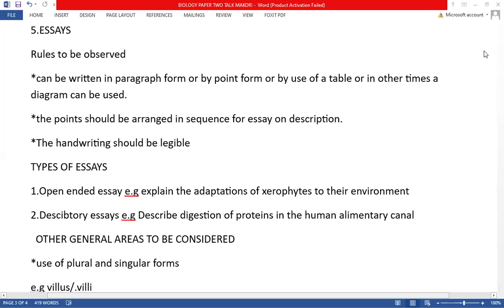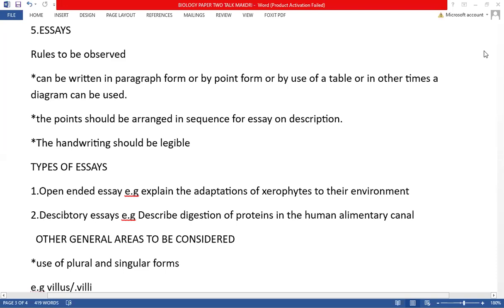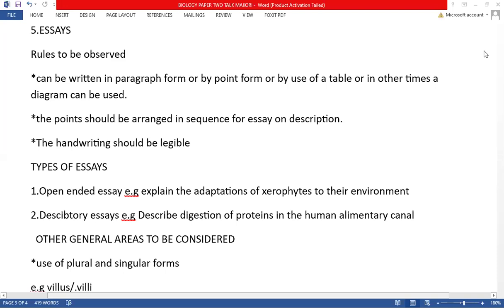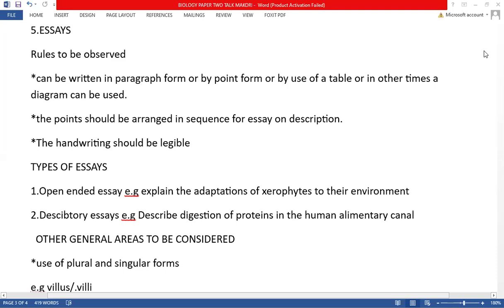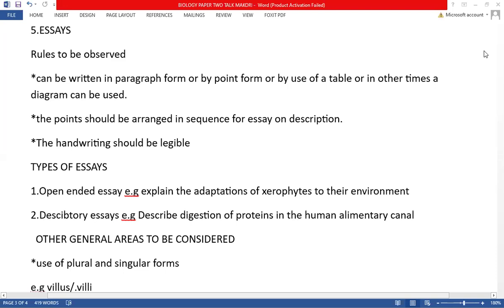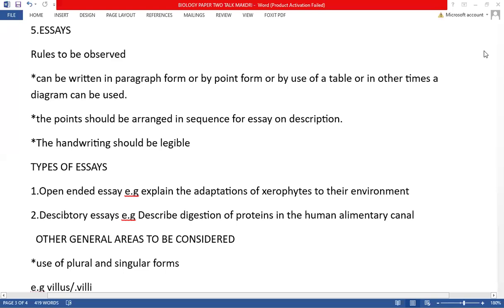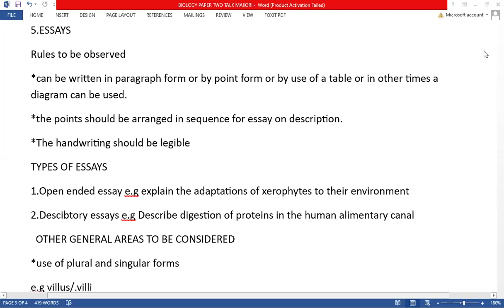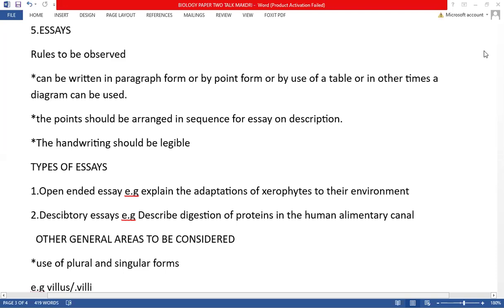11 November 2025